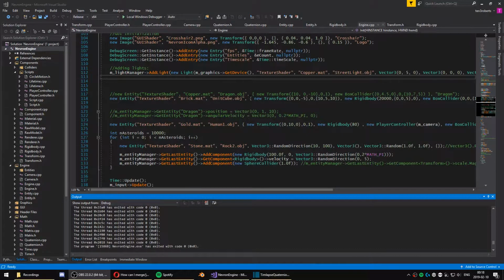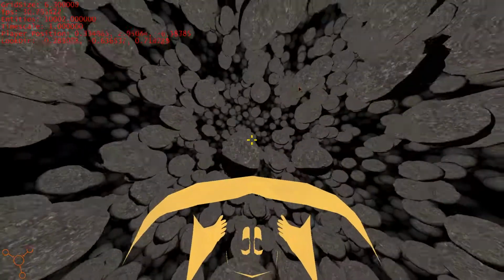C++ Nevron Engine Development #4 | Quaternions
Game development logs of my game engine that i'm working on using C++ and DirectX11 | I have now successfully implemented quaternions in the engine